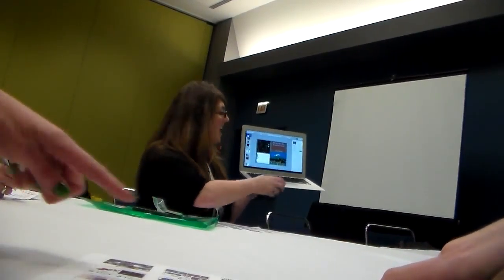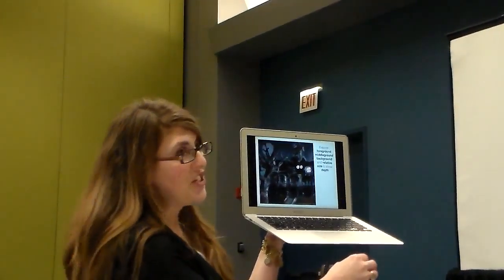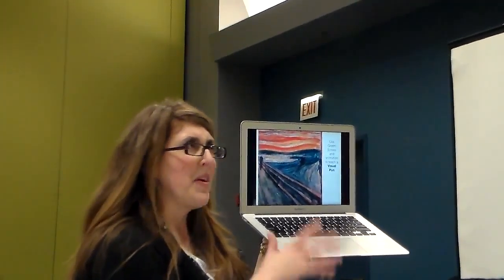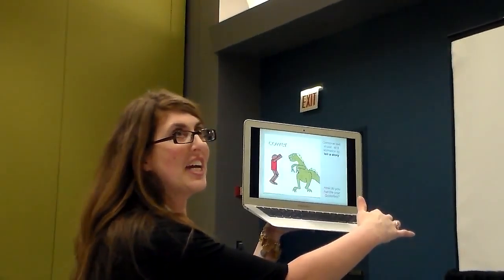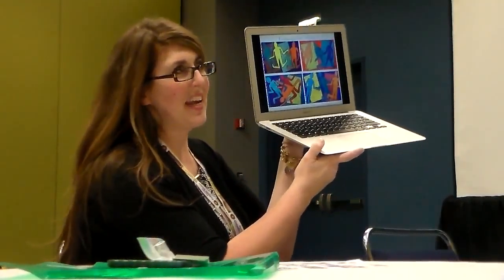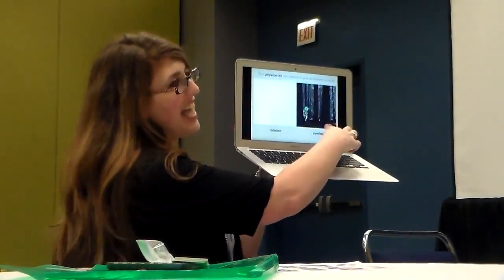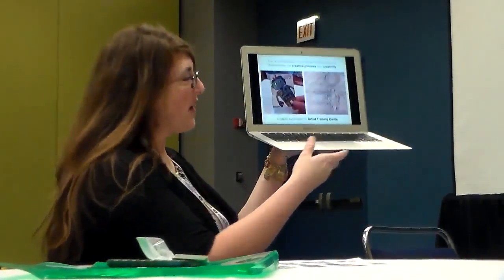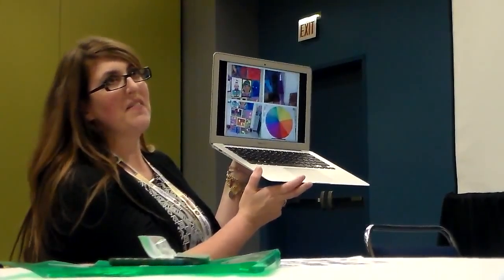Tricia Fuglestad giving her 2016 NAEA Tech presentation on how she uses iPads with her kids